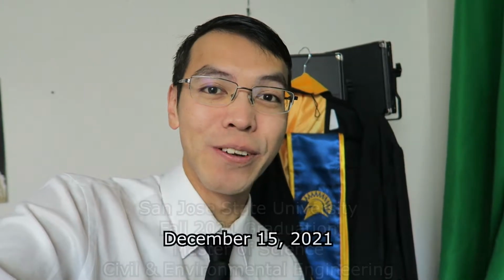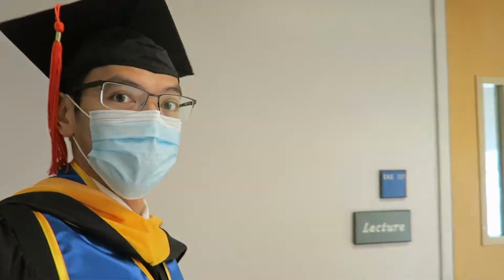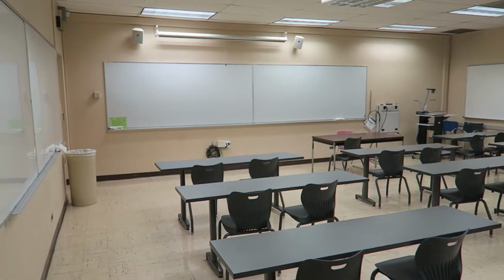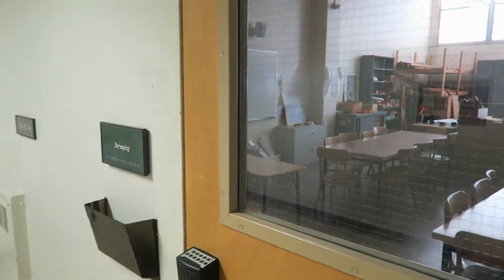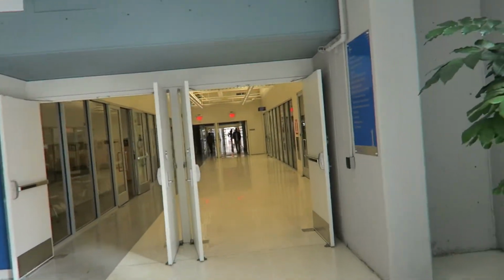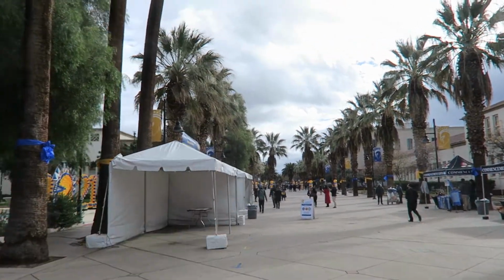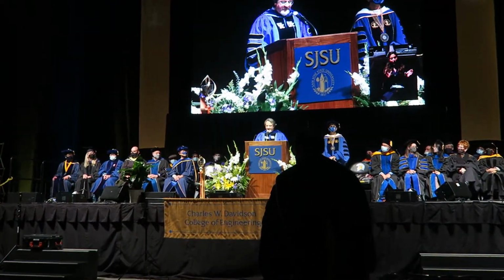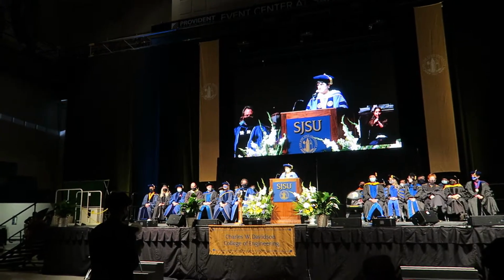SJSU Graduation VLOG - Master of Science - Civil & Environmental Engineering - December 15, 2021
Fall 2021

Hi everyone! I am very happy to have graduated with my Master's degree in Civil and Environmental Engineering at SJSU. Thank you to my family, friends, and teachers for all your support throughout my life.